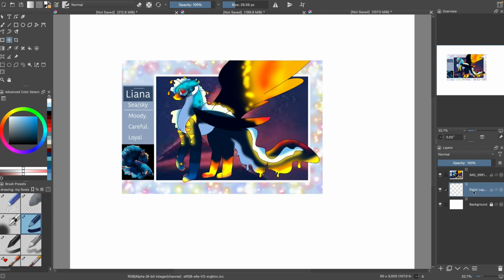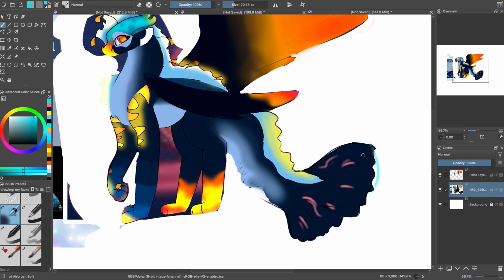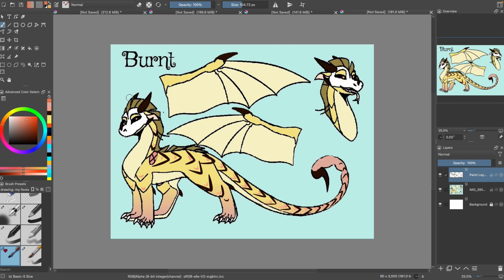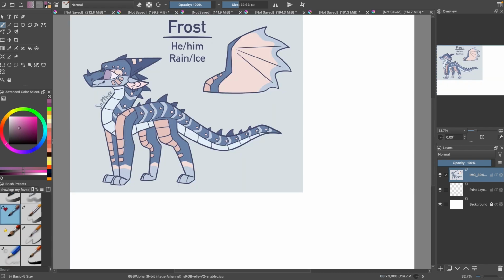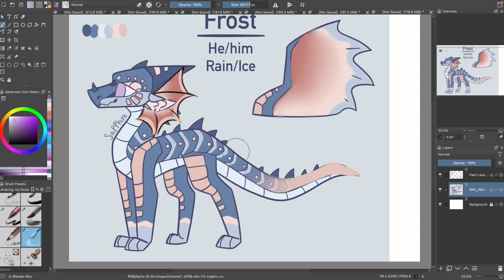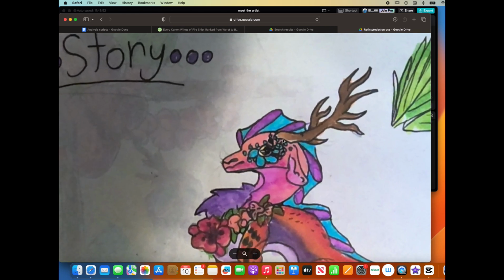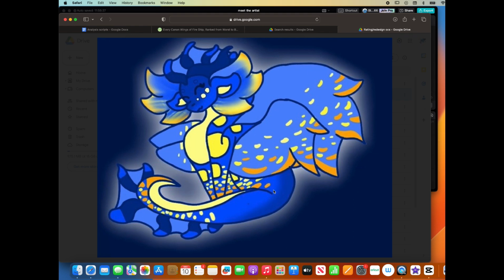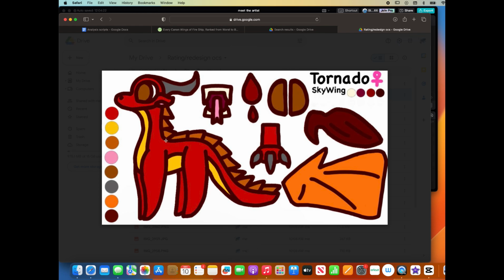rambling about y'all's ocs...heh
So. This is a SUPER long video, and i'm super sorry bout that! I just got carried away. Initially, the full clips added up to an hour and twenty minutes 😱, but I got rid of a lot of stuff lol. I hope this helps y'all!